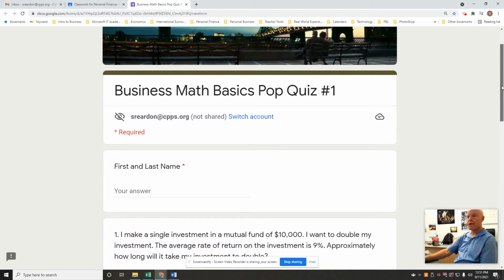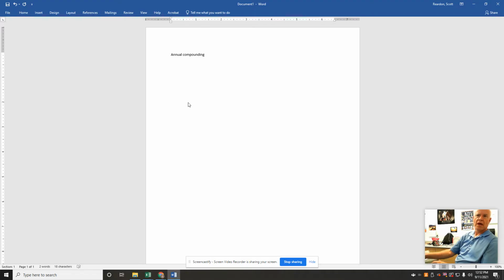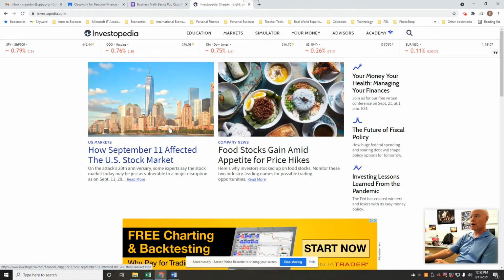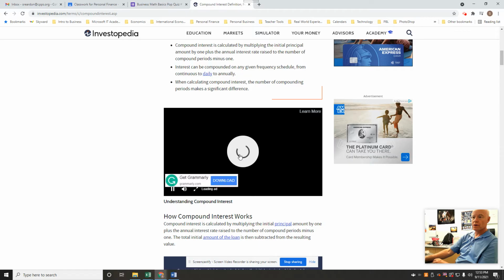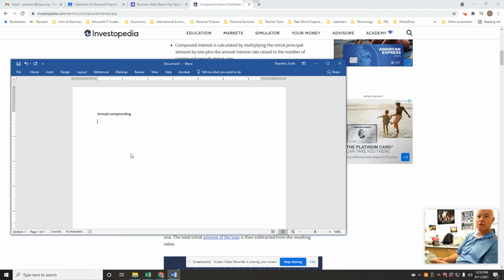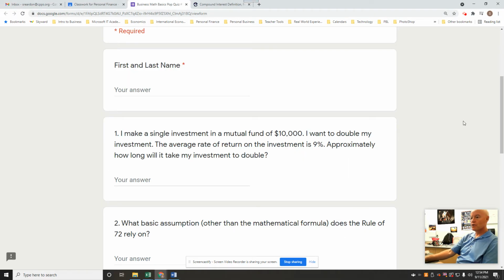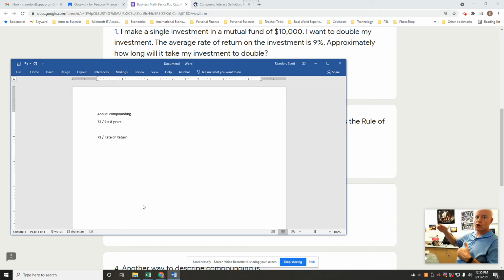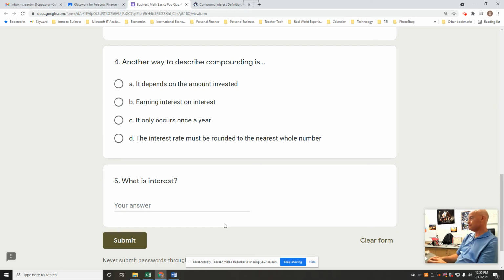Business Math Basics Pop Quiz #1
Review of compound interest and Rule of 72